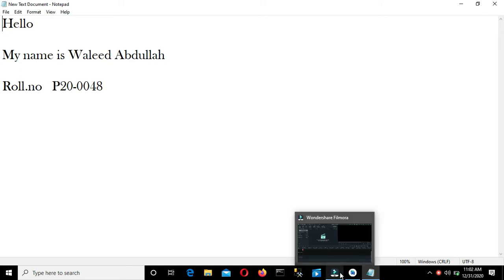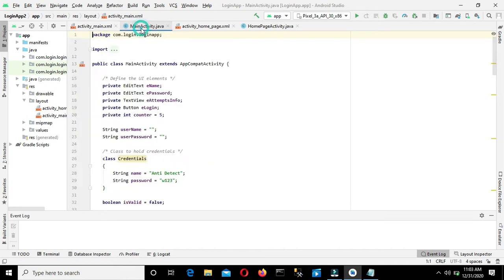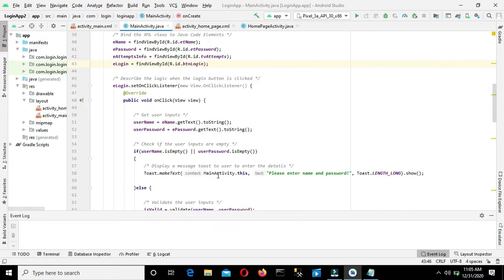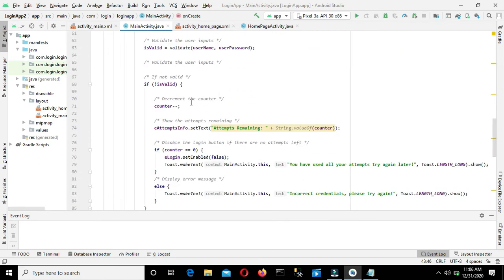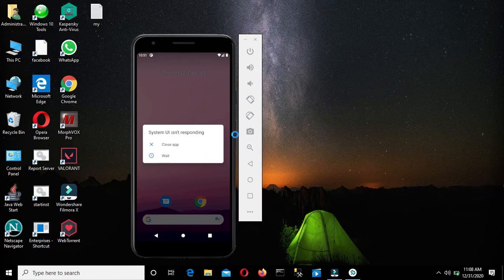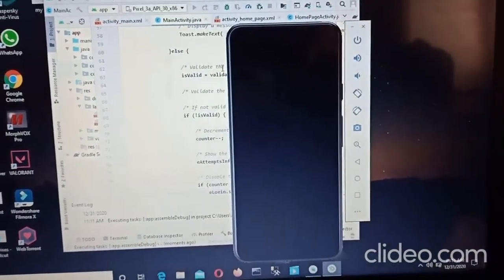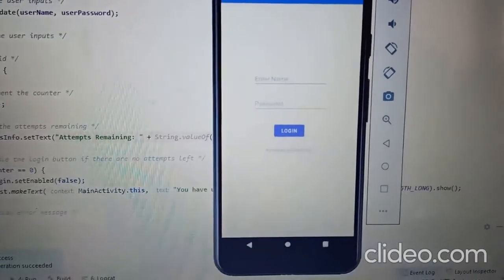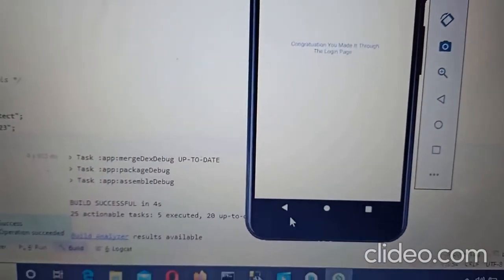Demonstration of Simple Login Application Using Android Studio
Hello my name is Walled Abdullah

And today well discuss about A simple login app made wuth android studio
Hope u ENJOY THE VIDEO AND GOOD LUCK